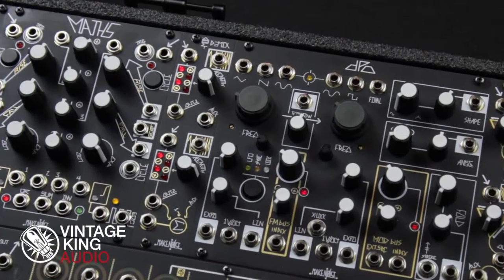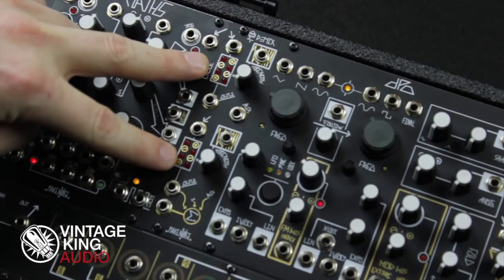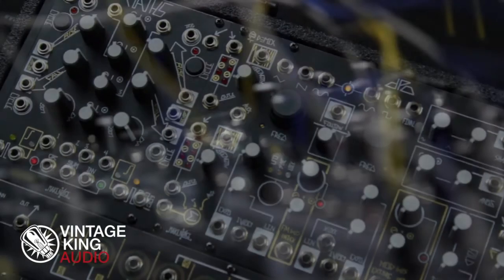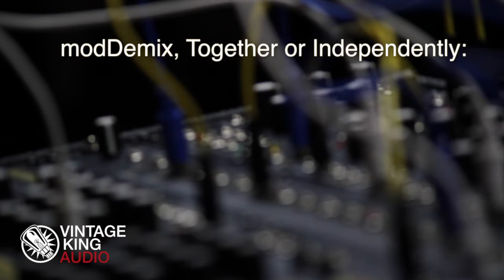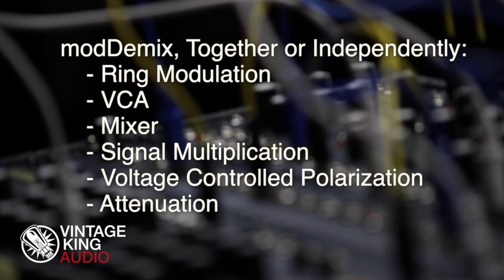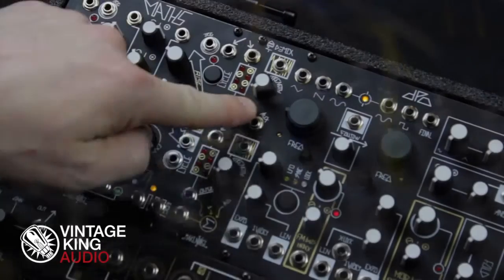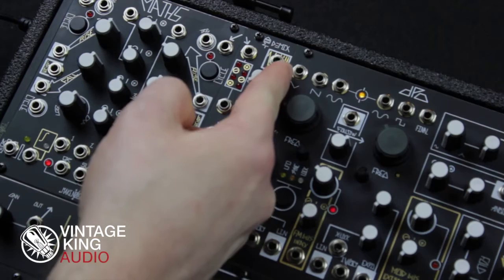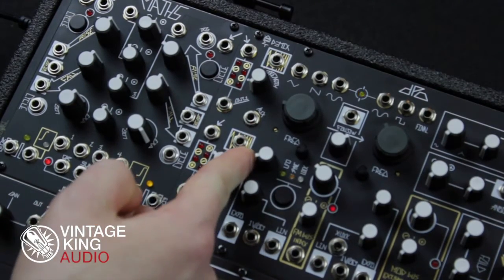Sound Processing Basics w/ Black and Gold System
Modular synth fiend Dave Menzo talks about sound processing and demonstrates with the Make Noise Black and Gold System.